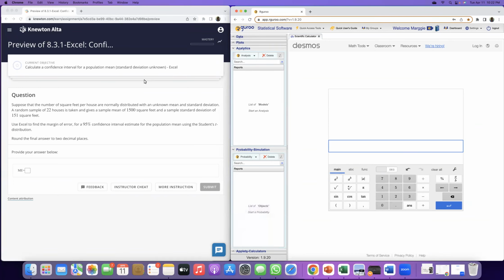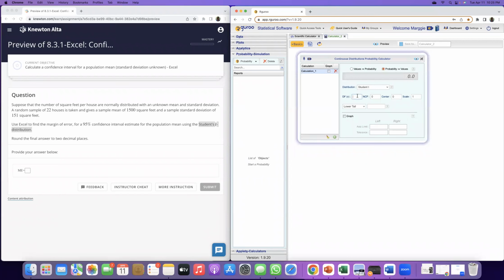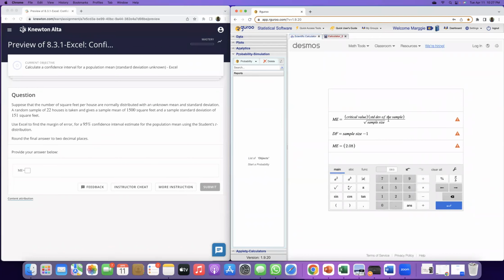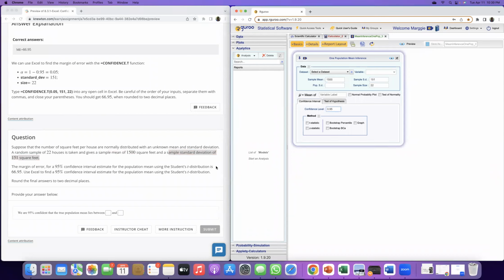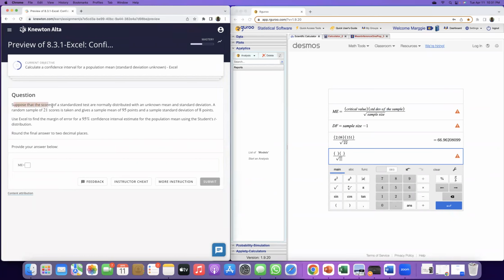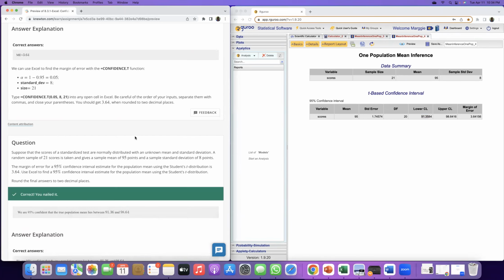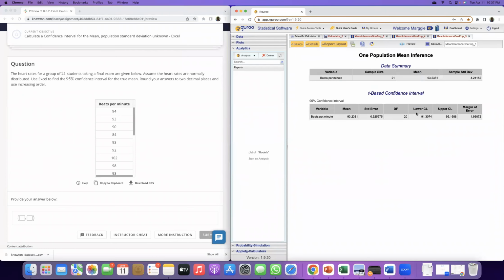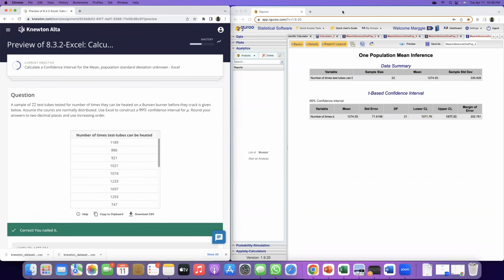RGuroo - Confidence Intervals for the mean, Population Standard Deviation Unknown.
This video shows how to use RGuroo to find the confidence interval for the mean of a population when the standard deviation of the population is unknown. To estimate the confidence interval, we use the t-student distribution to find out margin or error.